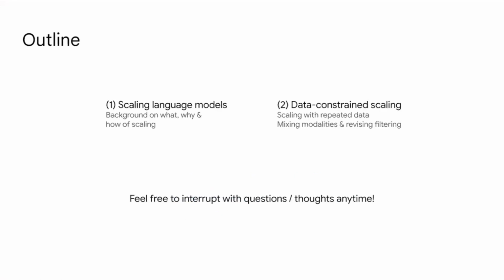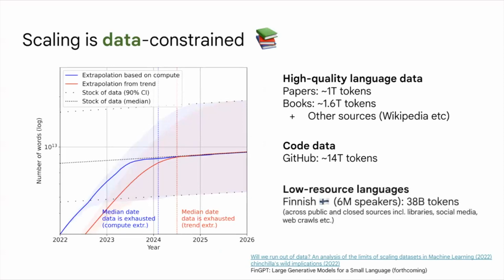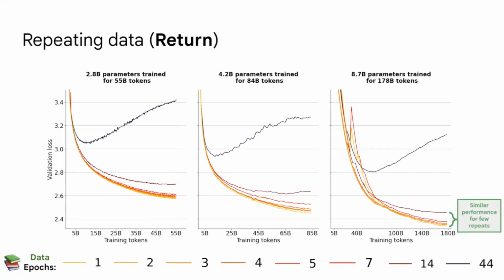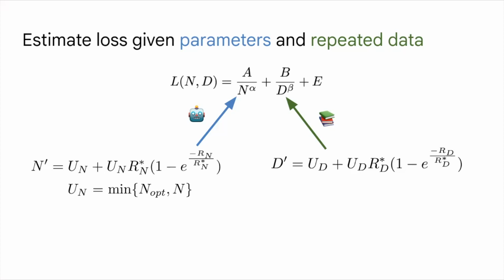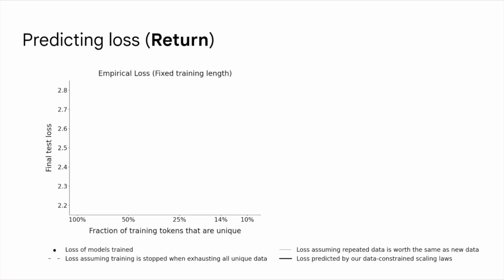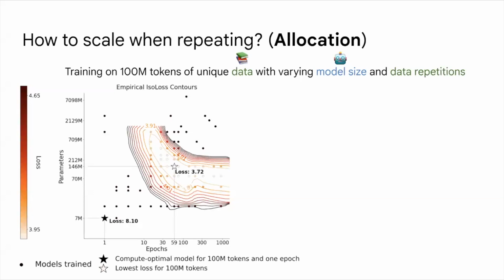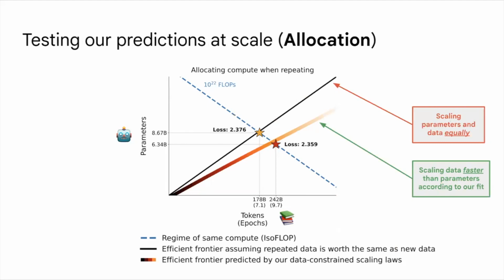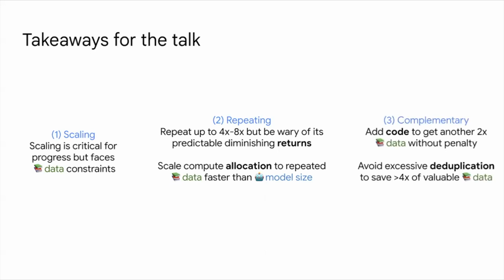Scaling Data-Constrained Language Models | Talk at IST-Unbabel Seminar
Thanks a lot to Nuno Guerreiro and Andre Martins for the invitation. I also gave the same talk at Princeton but I performed a bit worse I think (Uploaded